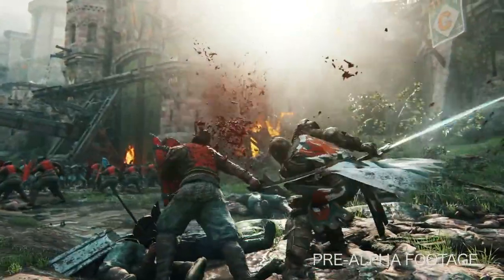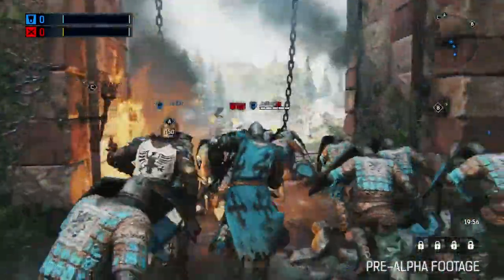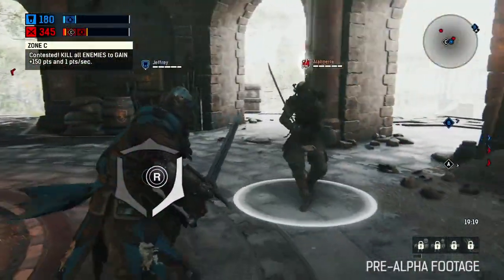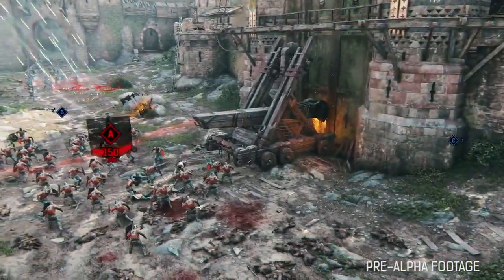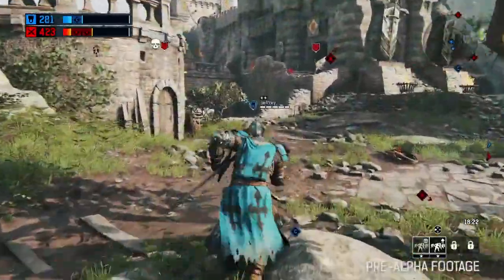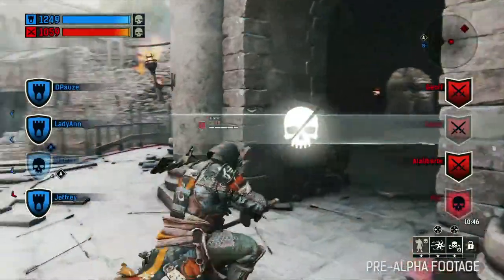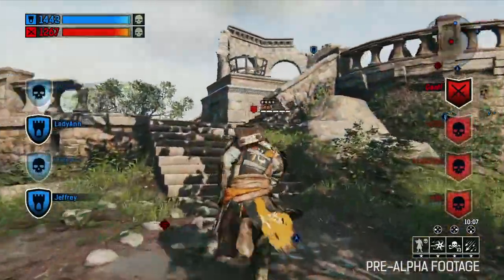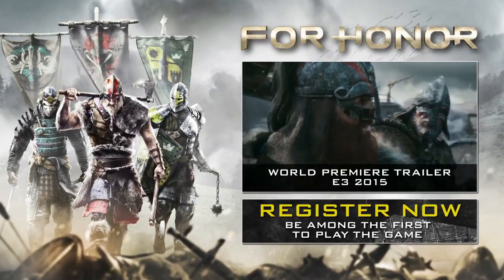For Honor multiplayer gameplay @E3 trailer